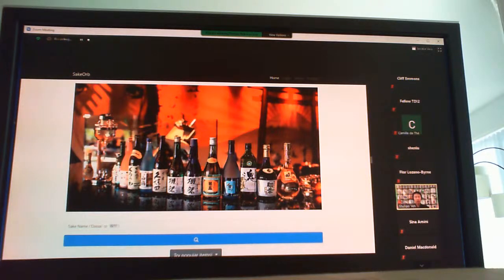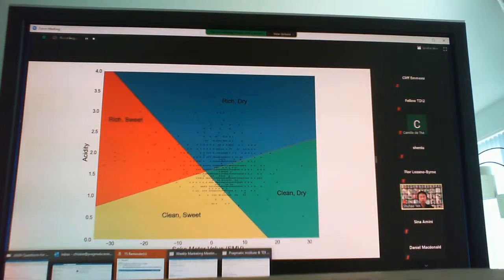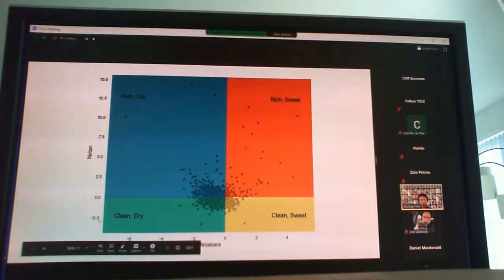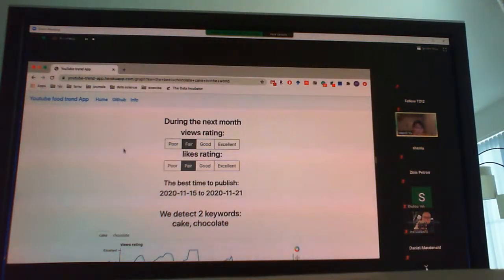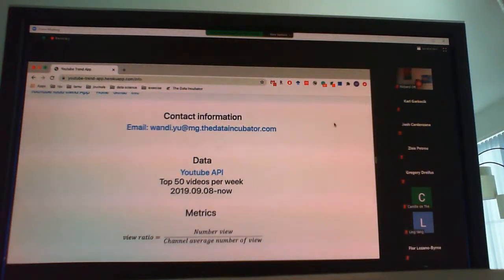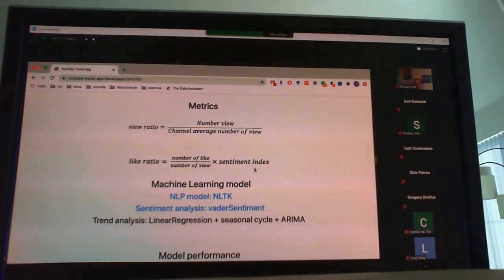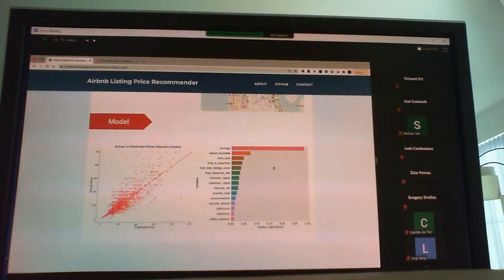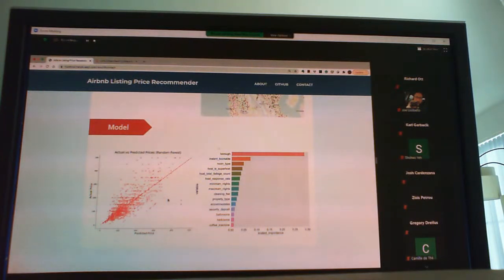TDI Capstone October 2020